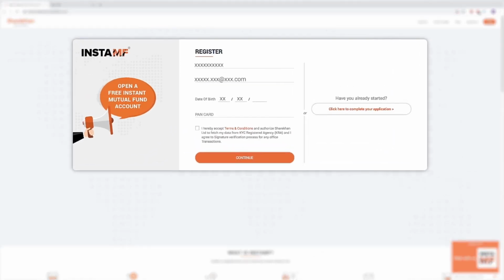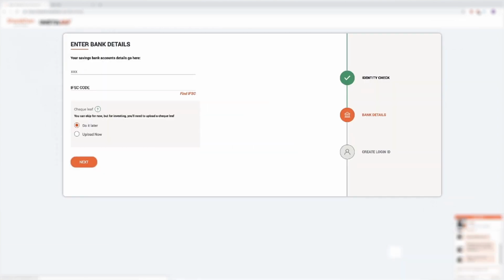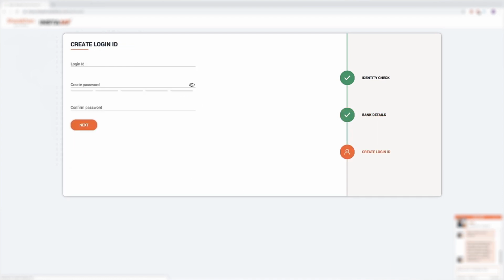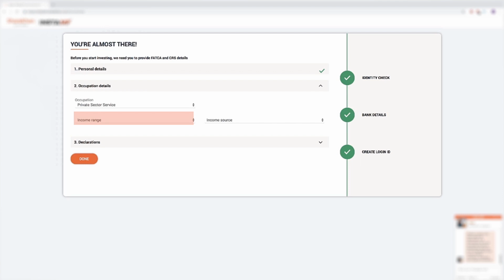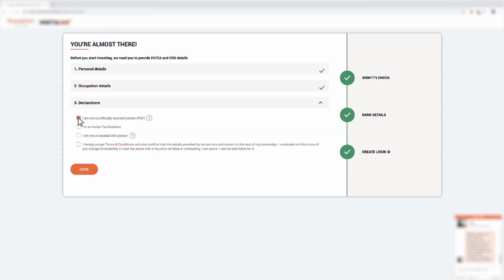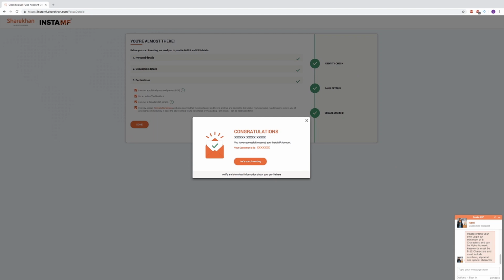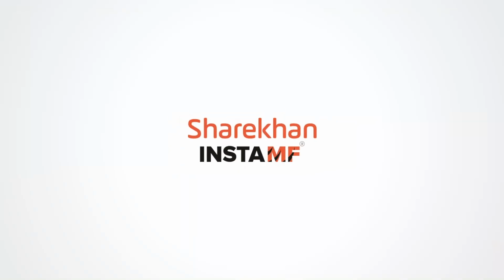Open a Sharekhan InstaMF account | Few steps for free-for-life investing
Opening a Sharekhan InstaMF account is as hassle-free as investing through it! Follow a few easy steps, and get started!
Watch the video to know more. Sharekhan InstaMF is an all-digital mutual fund investment platform which offers a free-for-life investment account and a wide array of mutual fund products.

About Sharkehan:

Kick start your journey of investment with Sharekhan!

Founded in 2000 and a subsidiary of BNP Paribas since November 2016, Sharekhan is one of the first brokers to offer online trading in India. With 18 lakh clients, 151 branches and more than 2500+ business partners, Sharekhan is the largest independent broker in India. Sharekhan offers a wide range of savings and investment solutions including equities, futures and options, portfolio management, research and mutual funds. On an average, Sharekhan executes more than 400,000 trades daily. Whether you are a beginner or an existing investor, you can learn to trade, invest or do both, with our special series of Sharekhan Learning which contains stock market basics, basics of trading, candlesticks charts and much more.

To Learn more about trading & its tools attend our live training sessions with Sharekhan classroom.